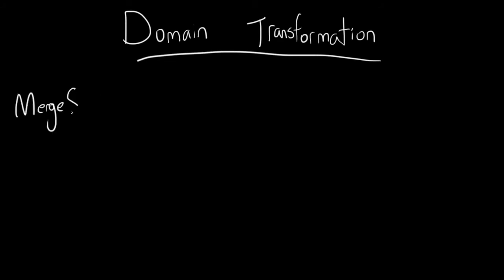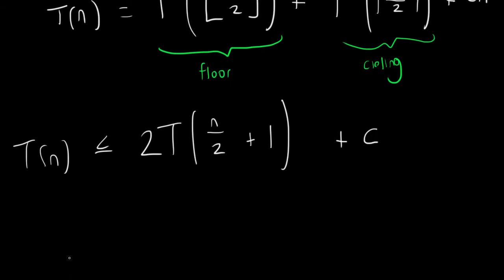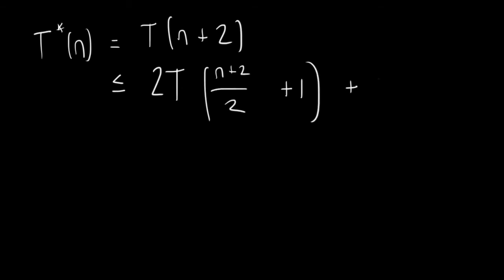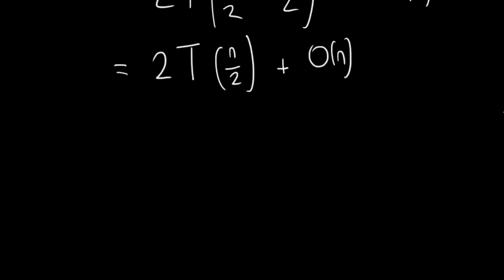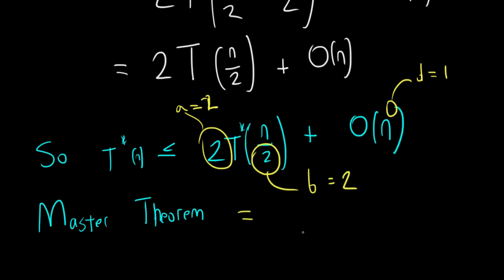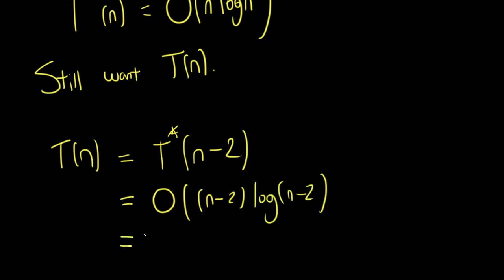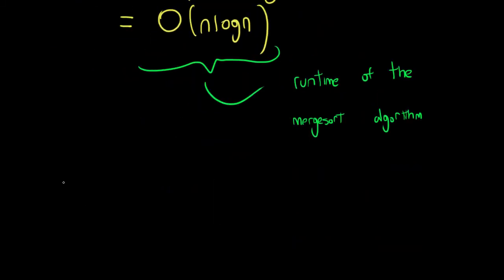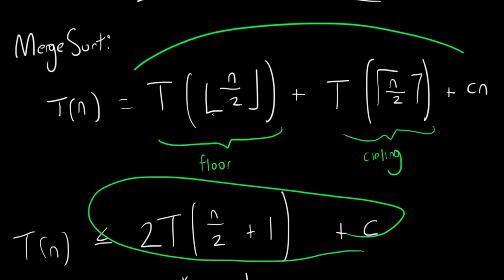Domain Transformation to Improve Algorithm Run-Time